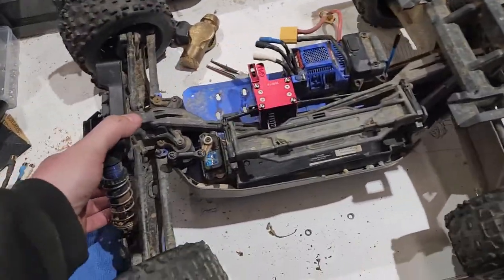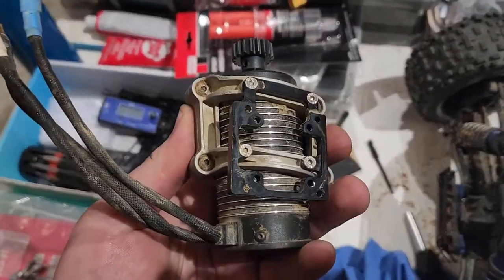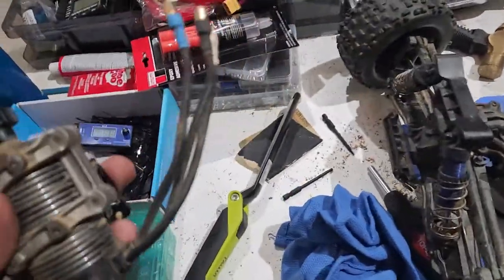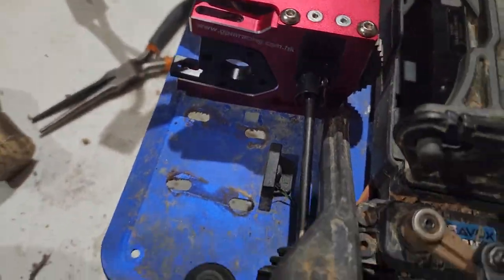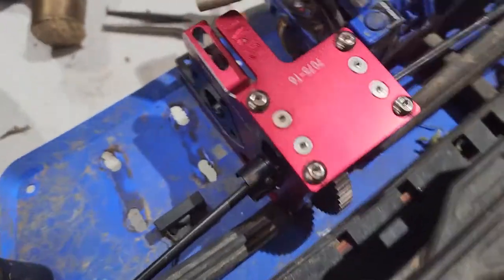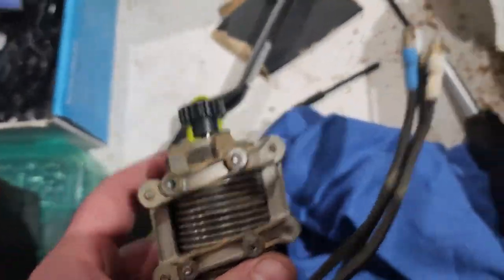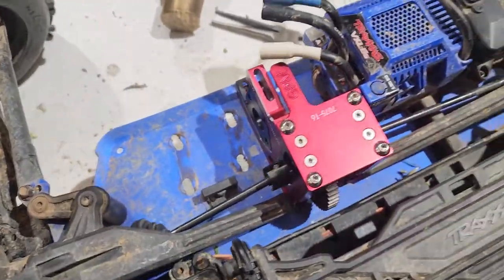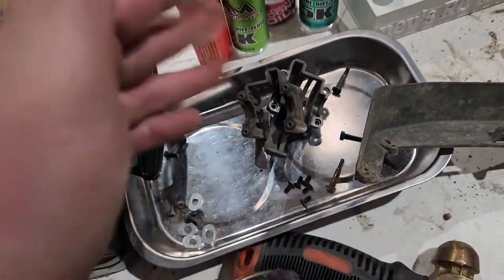Traxxas sledge 6S better GPM motor mount